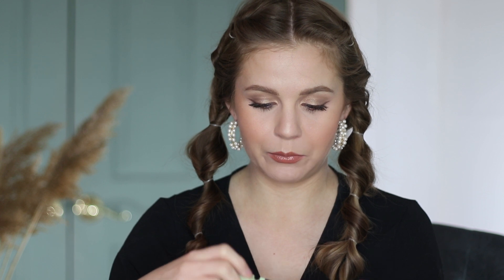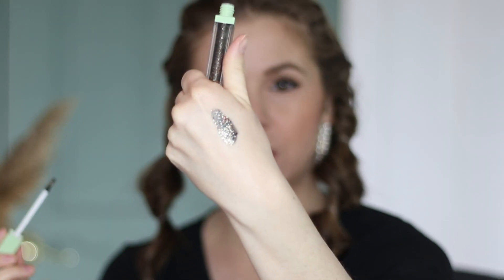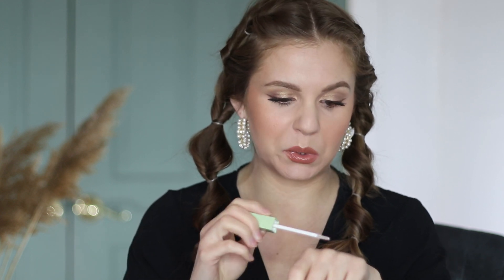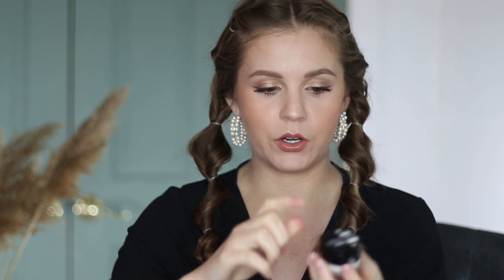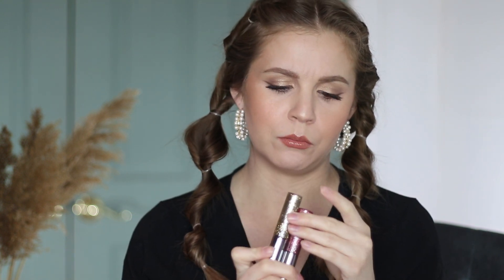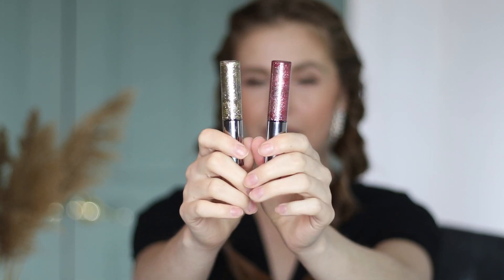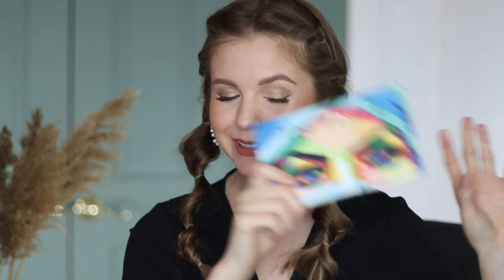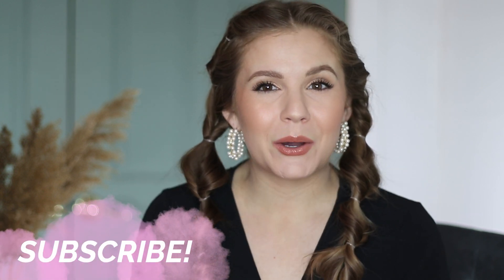I Rarely Use These Products.... My "Fantasy Self" Makeup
Makeup products that can't seem to declutter because I keep them for my "fantasy self"!

PRODUCTS MENTIONED:

Pixi Liquid Fairy Lights
Urban Decay Heavy Metal Glitter Liner
Urban Decay Moondust Glitter
Becca Prismatic Amethyst
Ofra Havana Nights + Cape Town
Bite Acai Smash
Colourpop Creme Gel Eyeliner
Blush Tribe Hasina Palette: Discontinued
CoverGirl Clean Fresh Lip Oil

WHAT I’M WEARING:

Eyes: Natasha Denona Mini Glam Palette
Highlighter: Ofra Own Your Light
Lips: The Lip Bar Baby Bellini
Earrings: TJMaxx

DISCOUNTS & CODES

xoxo,
Kelly